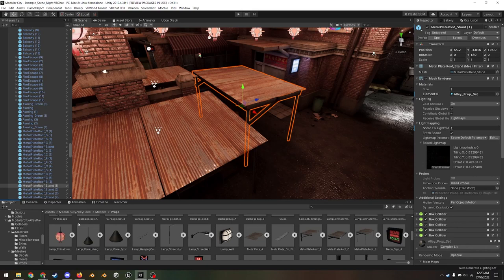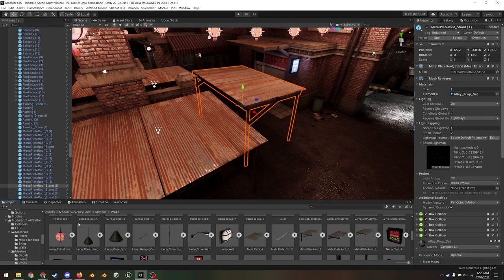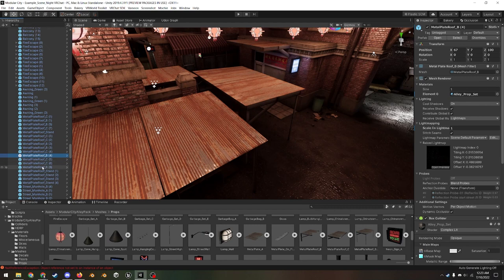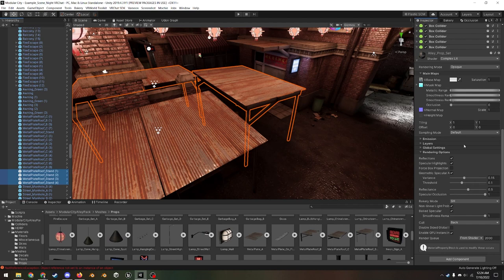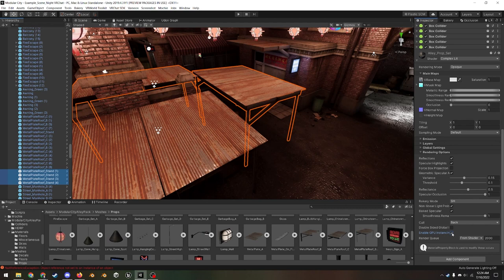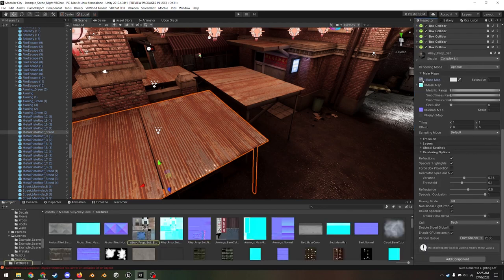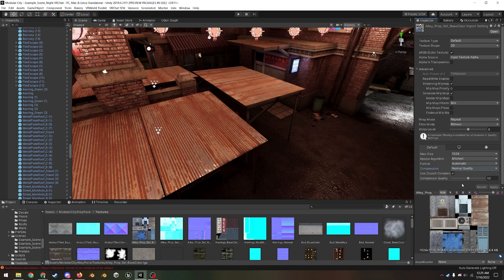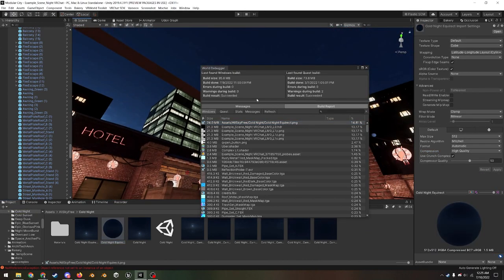Reduce Build Size of Large Unity Scenes! (and VRC Worlds!)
NOTE!: VRWorldToolkit only gives you the size of the individual assets in the world pre-batching. To see the post-batch actual build size check out this tool

This tutorial covers disabling static batching to avoid duplicate references in large Unity scenes.